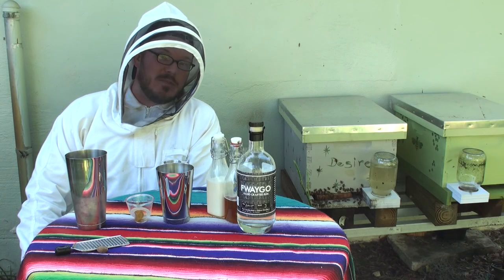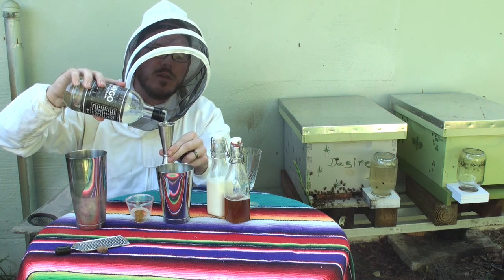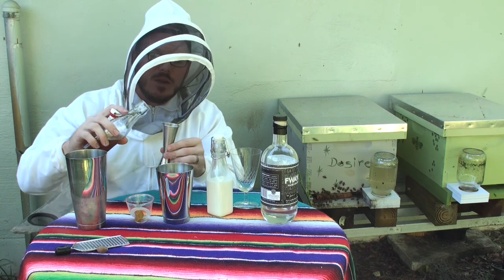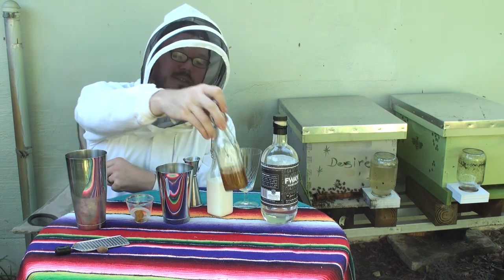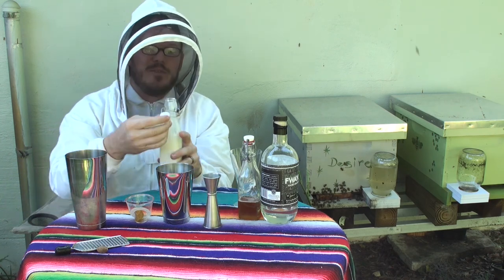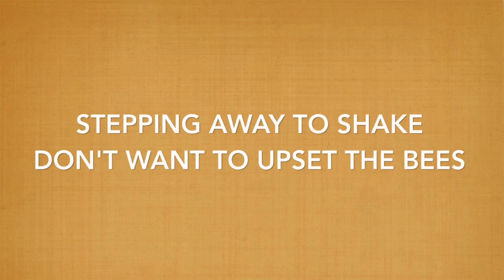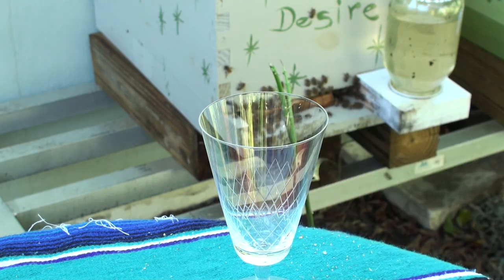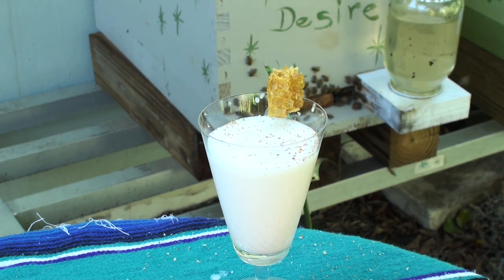50DaysofFWAYGO - Day 12 - Bee's Kiss with FWAYGO Rum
Day 12 is here and we're making a Bee's Kiss!

1.5 oz of FWAYGO White Rum
.75 oz of Honey Syrup
1 oz of Heavy Cream
Garnish with Fresh Nutmeg